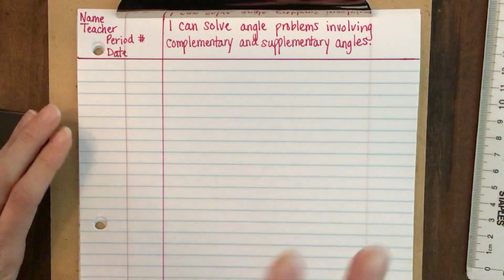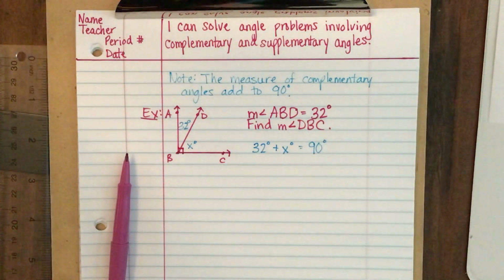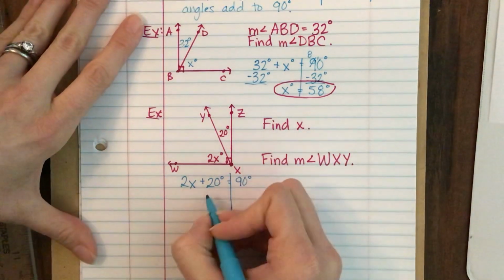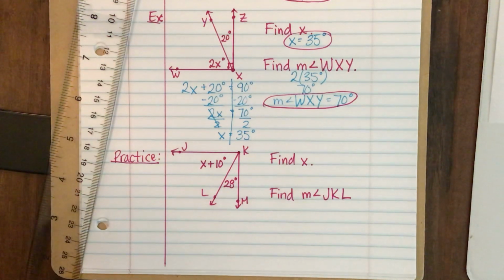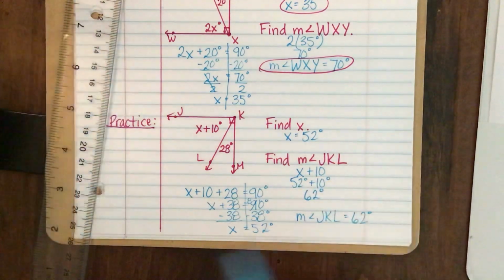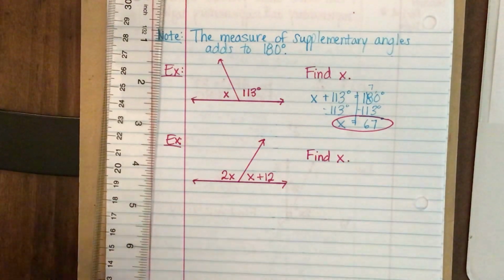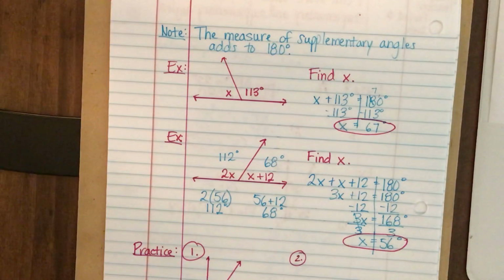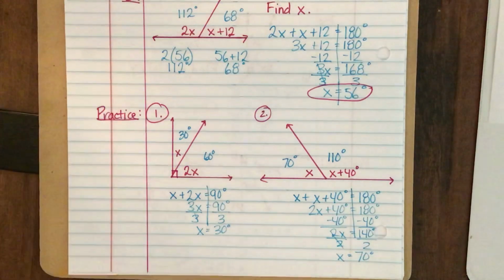Complementary and Supplementary Angles with Variables